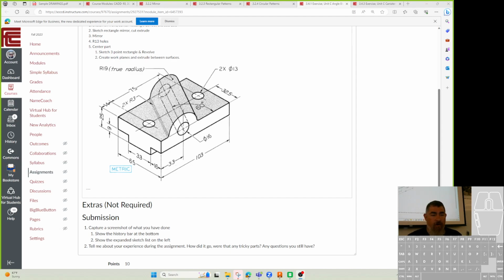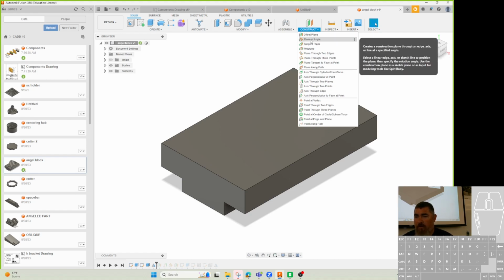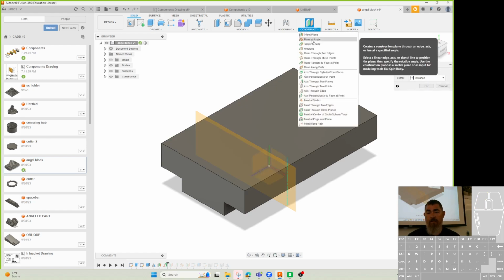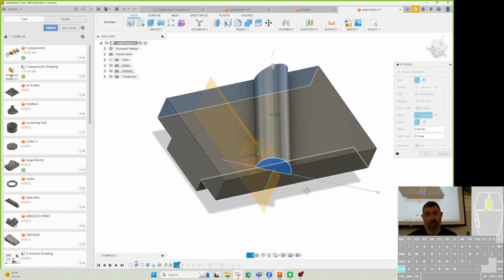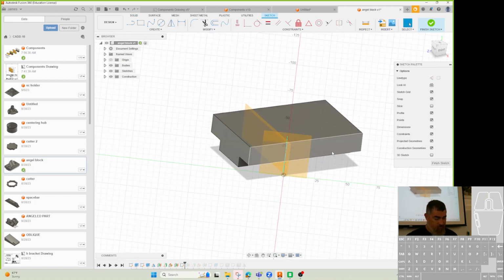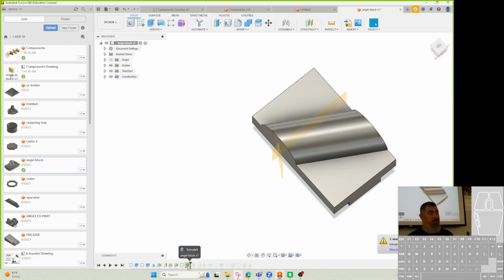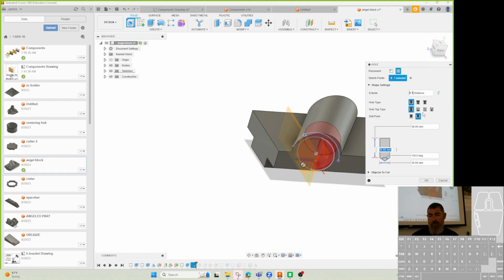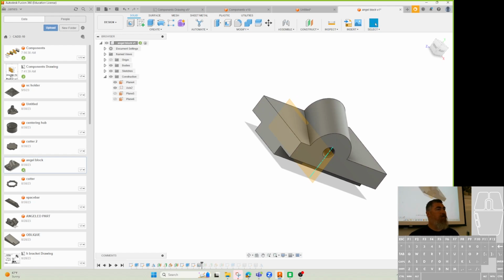angle block demo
This video, titled "angle block demo", provides a detailed tutorial on a complex CAD modeling technique: creating a feature whose true shape (like a true radius) is not aligned with any of the standard sketch planes. Since a direct sketch would result in an incorrect, elliptical shape, the instructor demonstrates how to use Construction Geometry to accurately define the required geometry. This involves creating a series of Work Features—an offset plane, an axis, and finally, a plane at a specific angle—to establish the correct sketch plane. The video also shows a critical workflow tip for extrusion: starting the sketch on a plane that is slightly outside the part to ensure the "To Object" extrusion command works correctly when joining features.

Video Chapters
[00:00] Understanding why the true radius requires a custom sketch plane
[01:03] Creating an Offset Plane to locate the center point
[02:00] Creating an Axis through two planes for the pivot point
[02:13] Creating the Plane at an Angle for the sketch
[03:09] Troubleshooting why "To Object" extrusion fails if the sketch is on the edge
[03:51] Solution: Sketching on a plane outside the part for successful "To Object" extrusion
[05:45] Locating and creating the Hole feature and why the sketch plane must be external
[07:23] Comparison of the correct method versus incorrect simpler sweep/loft techniques
[09:30] Discussion on quality control, radius gauges, and CMM inspection